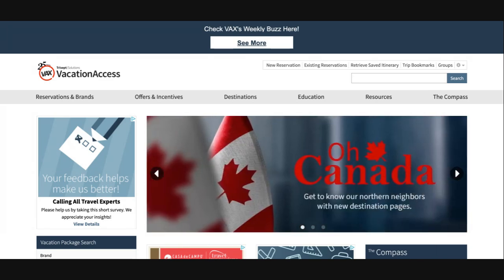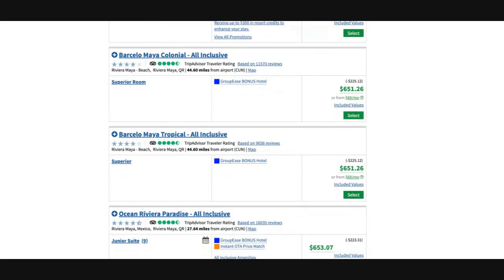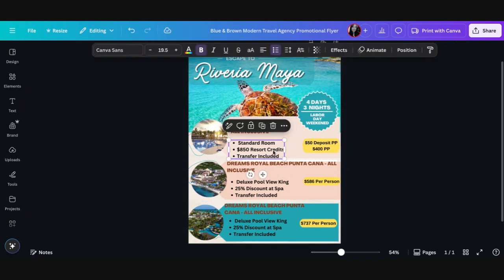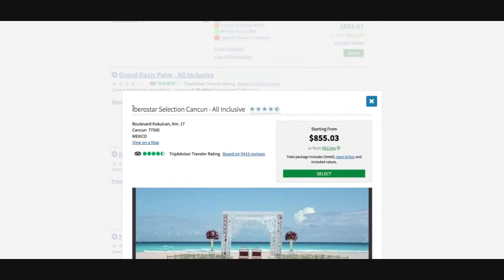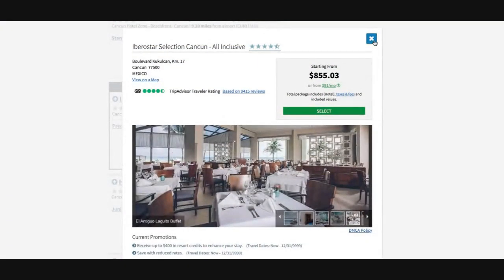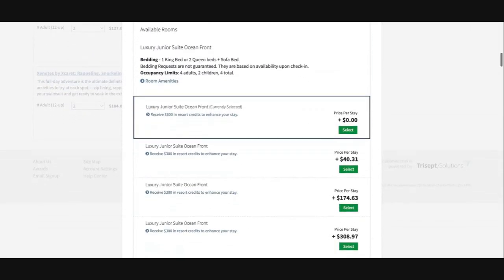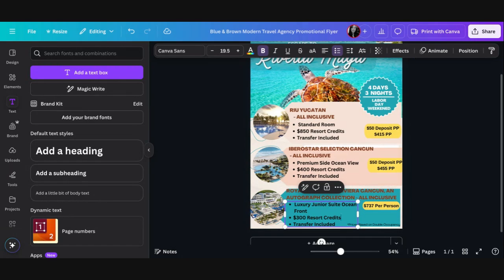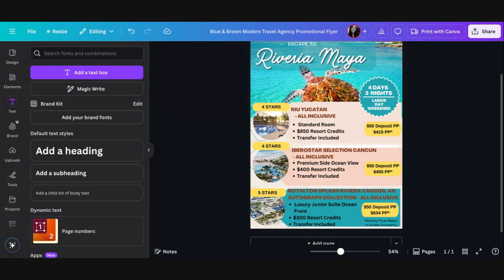Mock Booking Multiple Resorts One Seamless Flyer!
🎯 Want to WOW your clients before they ever say yes? Watch how I create a mock booking that showcases multiple resorts in one clean, clickable flyer — perfect for presenting travel options and sparking quick decisions! 💥🌴

This is a fake booking used for inspiration only — no payment, no commitment — just an easy way to help clients fall in love with their vacation before they book. 😍

🎥 In this video:

See how I highlight resort options clearly

Learn the exact layout I use to look professional

Get tips on how to turn interest into bookings

💬 Want this template or need help making your own mock flyer? Drop a comment or message me!